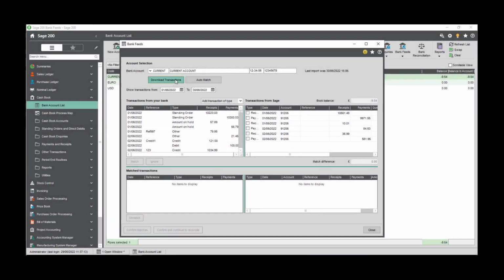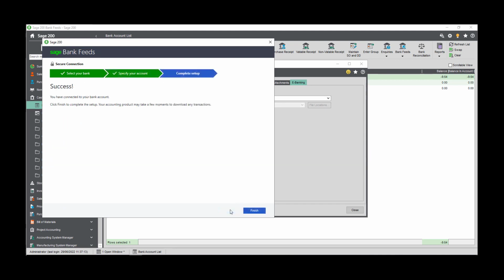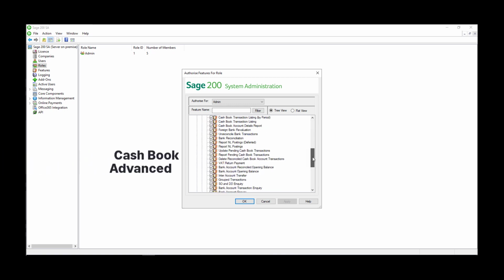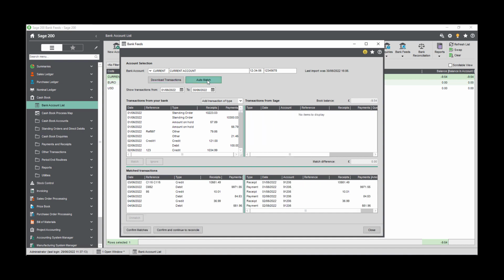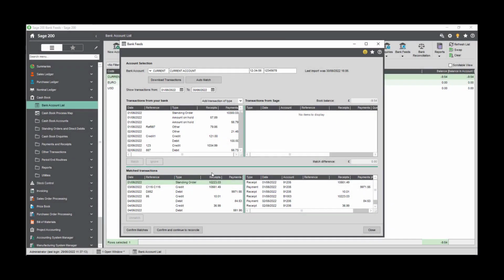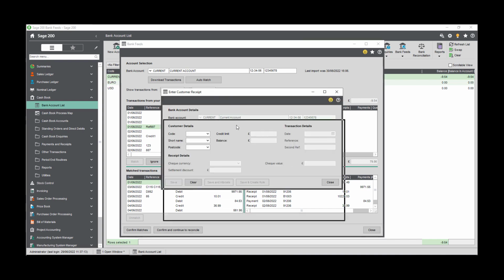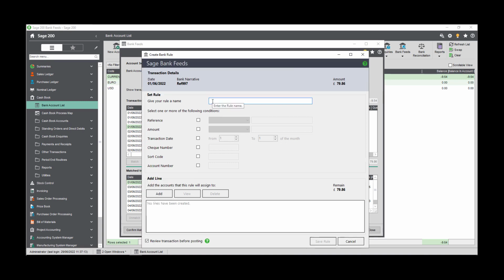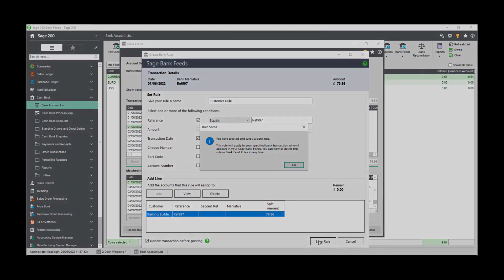Sage 200 Bank Feeds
Learn how to automate your financial processes and save time with Sage 200 Bank Feeds. In this video, we'll cover:

- What are Bank Feeds?: Understand the benefits of connecting your bank accounts to Sage 200
- Setting Up Bank Feeds: Step-by-step instructions on how to set up bank feeds in Sage 200
- Reconciling Transactions: Learn how to reconcile transactions and manage your cash flow

Key Features
- Automated Transaction Import: Automatically import bank transactions into Sage 200
- Transaction Matching: Match transactions to invoices and payments
- Reconciliation: Reconcile your bank statements with Sage 200

Benefits
- Increased Efficiency: Save time and reduce manual errors with automated bank feeds
- Improved Cash Flow Management: Get a clear view of your cash flow and make informed decisions
- Enhanced Financial Accuracy: Ensure accurate financial records and reduce reconciliation errors